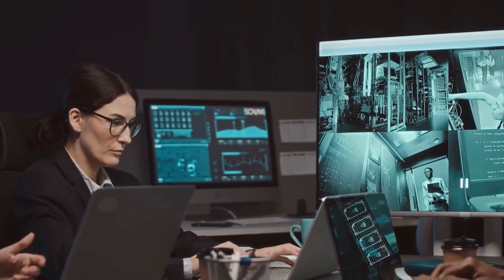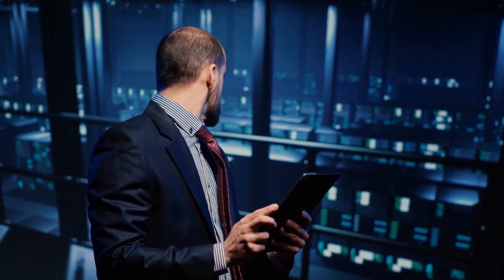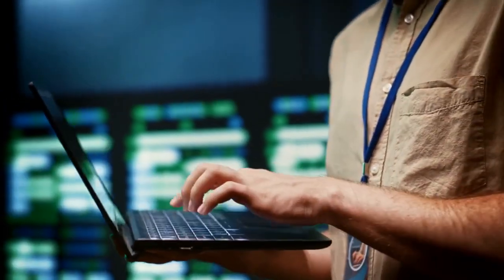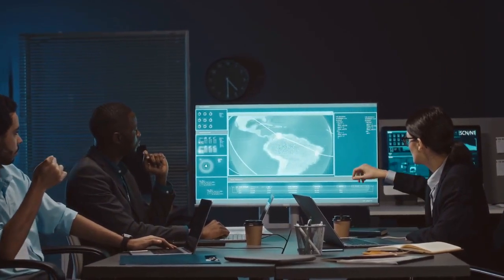Navigating the Landscape of Scenario-Based Technical Testing in Cybersecurity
In the ever-evolving world of cybersecurity, ensuring the robustness of systems and applications is paramount. One crucial aspect of this process is scenario-based technical testing. This approach involves simulating various real-world threats and vulnerabilities to assess how well a system can defend itself. In simpler terms, it's like stress-testing your digital defenses against different hypothetical situations. This article aims to provide a comprehensive understanding of scenario-based technical testing, breaking down its key components and shedding light on its significance in the realm of information security.